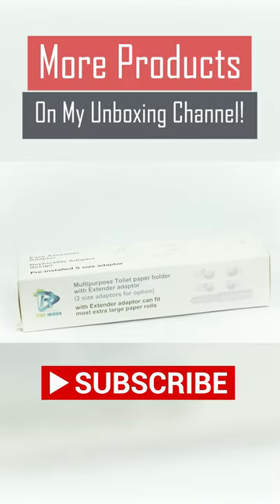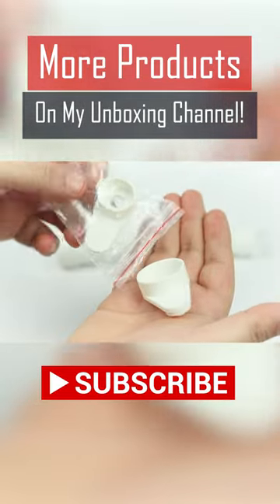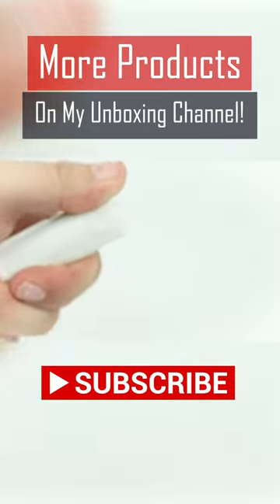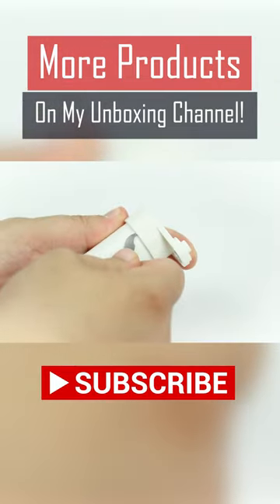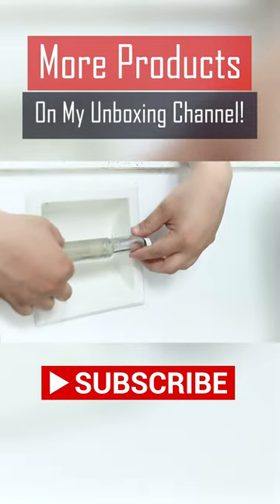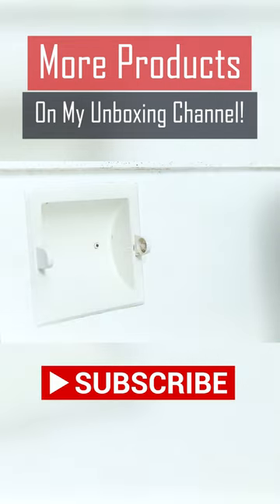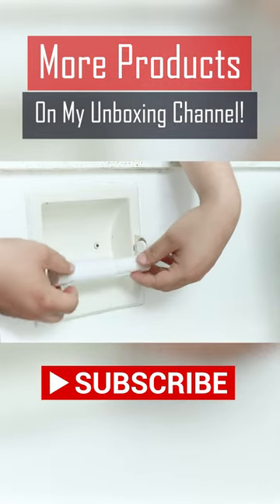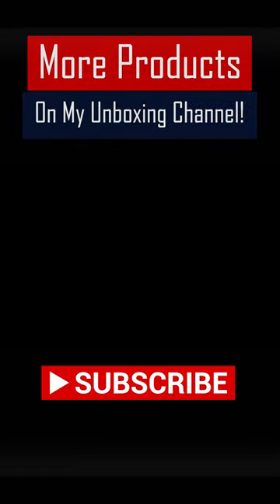The Best Toilet Paper Holders for any bathroom!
The best toilet paper holders on Amazon Must Have List Right NOW! It's really The Best Toilet Paper holder for any bathroom!
💬 Check related products out:

Would you like a nice video made by me?

► check more on my Bitchute!